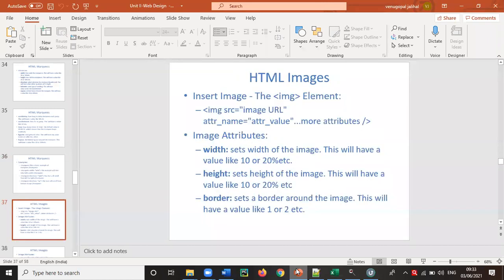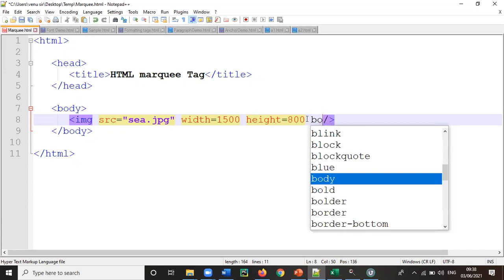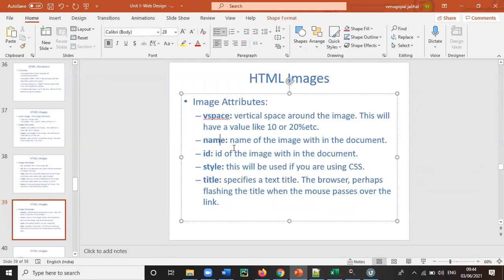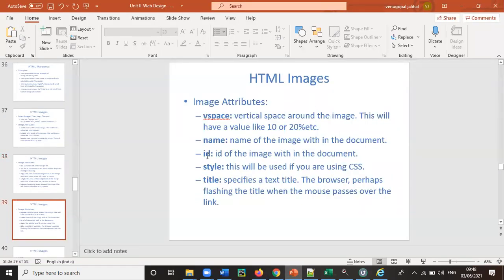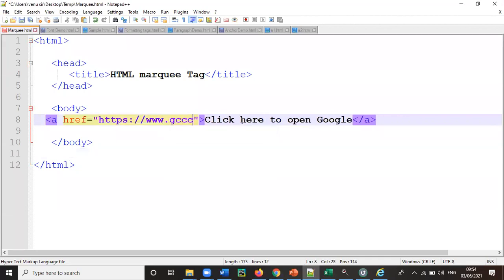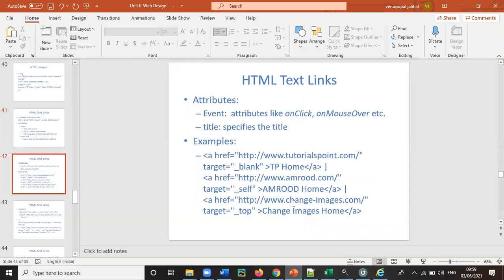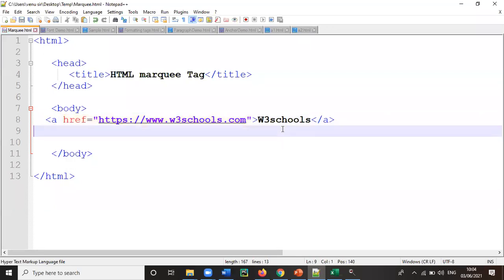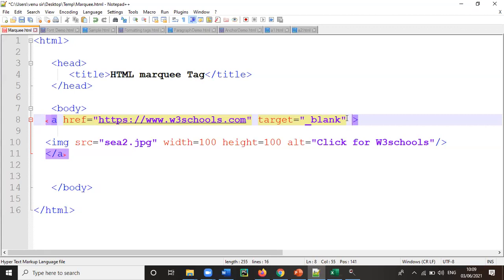Unit II Img tag and anchor tags